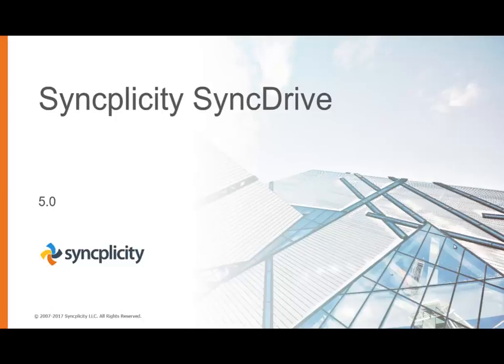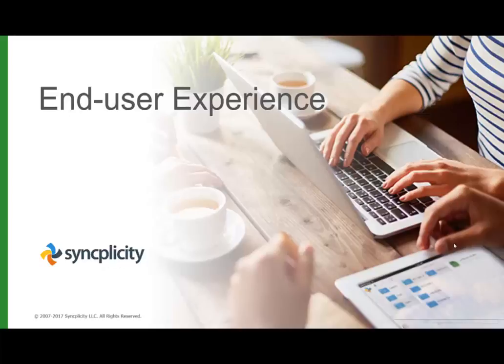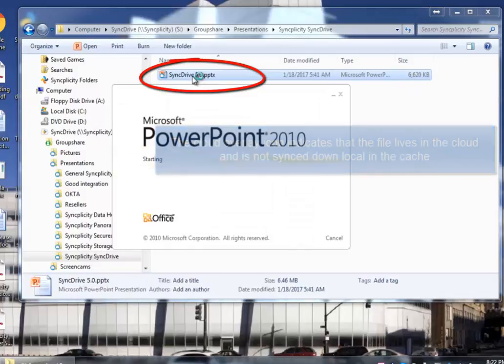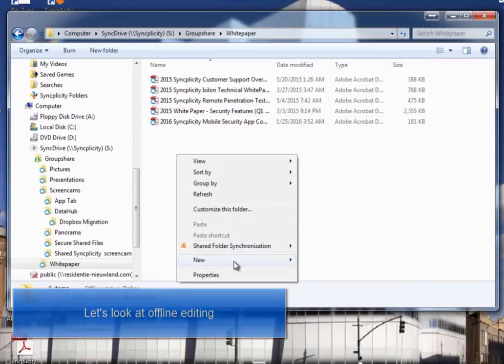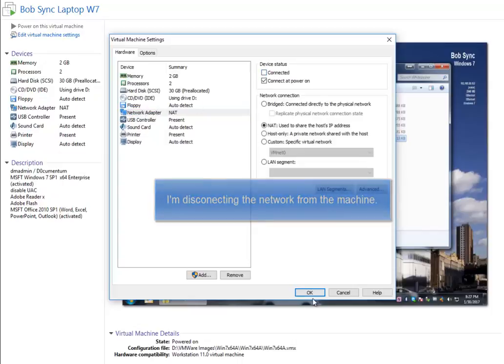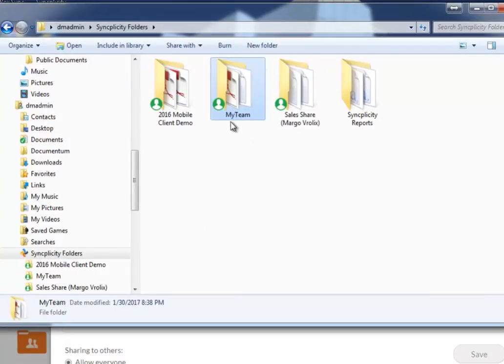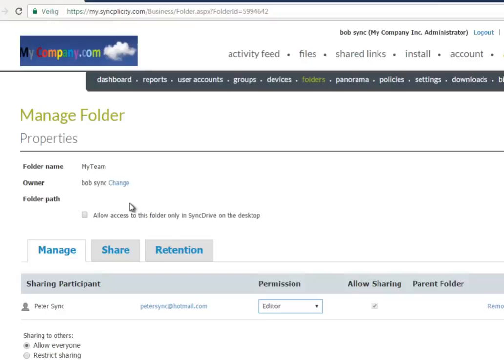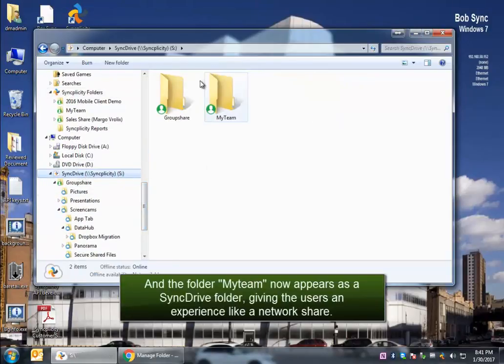Syncplicity Syncdrive intro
This demo gives an introduction into the user experience of SyncDrive. It shows how users can access files in a Syncplicity Folder the same way as they would access files in a network share. The demo also shows how admins can convert an existing Syncplicity Folder into a SyncDrive folder.